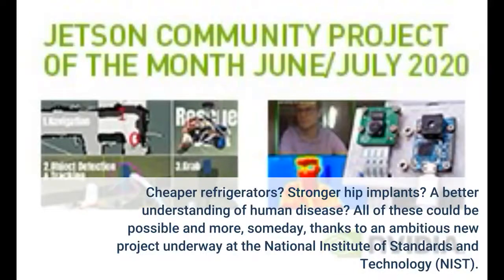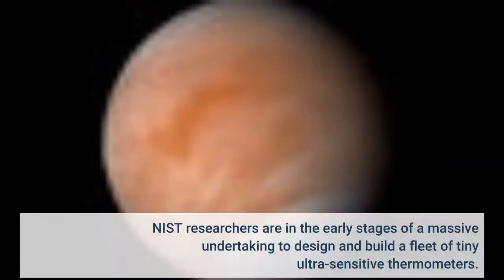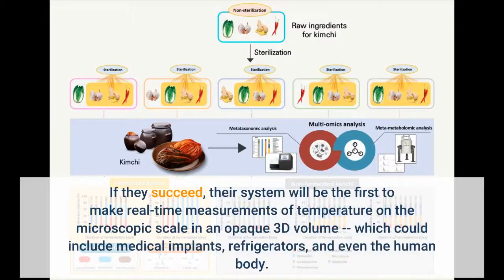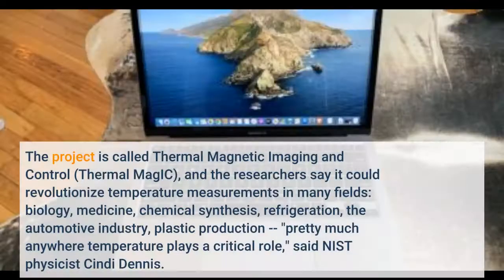New project to build nano-thermometers could revolutionize temperature imaging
New project to build nano-thermometers could revolutionize temperature imaging - Information for all latest updates Science and Technology

Cheaper refrigerators? Stronger hip implants? A better understanding of human disease? All of these could be possible and more, someday, thanks to an ambitious new project underway at the National Institute of Standards and Technology (NIST). NIST researchers are in the early stages of a massive undertaking to design and build a fleet of tiny ultra-sensitive thermometers. If they succeed, their system will be the first to make real-time measurements of temperature on the microscopic scale in an opaque 3D volume -- which could include medical implants, refrigerators, and even the human body.
The project is called Thermal Magnetic Imaging and Control (Thermal MagIC), and the researchers say it could revolutionize temperature measurements in many fields: biology, medicine, chemical synthesis, refrigeration, the automotive industry, plastic production -- "pretty much anywhere temperature plays a critical role," said NIST physicist Cindi Dennis. "And that's everywhere."
The NIST team has now finished building its customized laboratory spaces for this unique project and has begun the first major phase of the experiment.
Thermal MagIC will work by using nanometer-sized objects whose magnetic signals change with temperature. The objects would be incorporated into the liquids or solids being studied -- the melted plastic that might be used as part of an artificial joint replacement, or the liquid coolant being recirculated through a refrigerator. A remote sensing system would then pick up these magnetic signals, meaning the system being studied would be free from wires or other bulky external objects.
The final product could make temperature measurements that are 10 times more precise than state-of-the-art techniques, acquired in one-tenth the time in a volume 10,000 times smaller. This equates to measurements accurate to within 25 millikelvin (thousandths of a kelvin) in as little as a tenth of a second, in a volume just a hundred micrometers (millionths of a meter) on a side. The measurements would be "traceable" to the International System of Units (SI); in other words, its readings could be accurately related to the fundamental definition of the kelvin, the world's basic unit of temperature. The system aims to measure temperatures over the range from 200 to 400 kelvin (K), which is about -99 to 260 degrees Fahrenheit (F). This would cover most potential applications -- at least the ones the Thermal MagIC team envisions will be possible within the next 5 years. Dennis and her colleagues see potential for a much larger temperature range, stretching from 4 K-600 K, which would encompass everything from supercooled superconductors to molten lead. But that is not a part of current development plans.
"This is a big enough sea change that we expect that if we can develop it -- and we have confidence that we can -- other people will take it and really run with it and do things that we currently can't imagine," Dennis said.
Potential applications are mostly in research and development, but Dennis said the increase in knowledge would likely trickle down to a variety of products, possibly including 3D printers, refrigerators, and medicines. What Is It Good For? Whether it's the thermostat in your living room or a high-precision standard instrument that scientists use for laboratory measurements, most thermometers used today can only measure relatively big areas -- on a macroscopic as opposed to microscopic level. These conventional thermometers are also intrusive, requiring sensors to penetrate the system being measured and to connect to a readout system by bulky wires. Infrared thermometers, such as the forehead instruments used at many doctors' offices, are less intrusive. But they still only make macroscopic measurements and cannot see beneath surfaces.
Thermal MagIC should let scientists get around both these limitations, Dennis said.
Engineers could use Thermal MagIC to study, for the first time, how heat transfer occurs within different coolants on the microscale, which could...